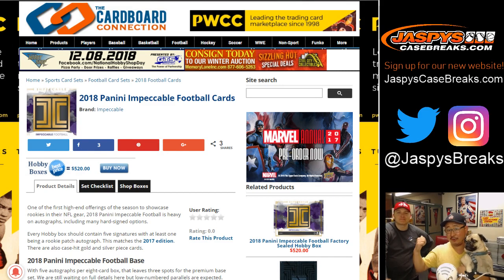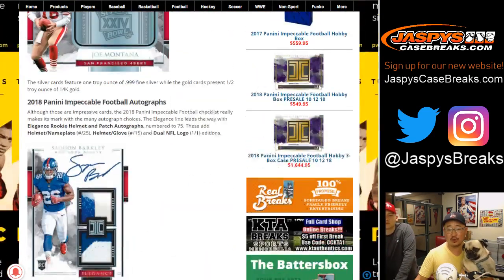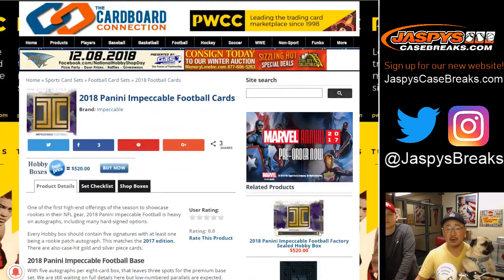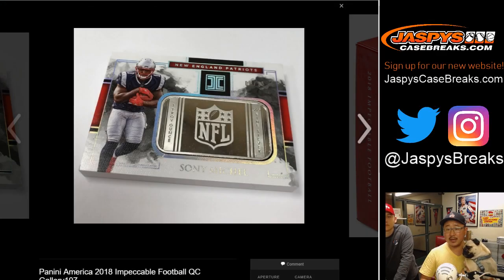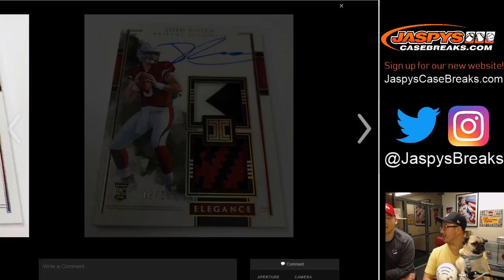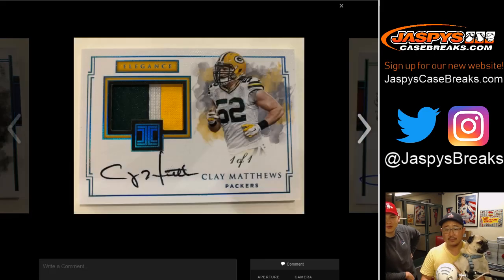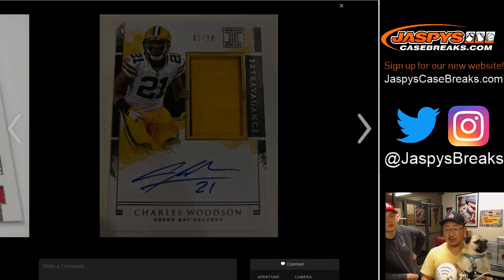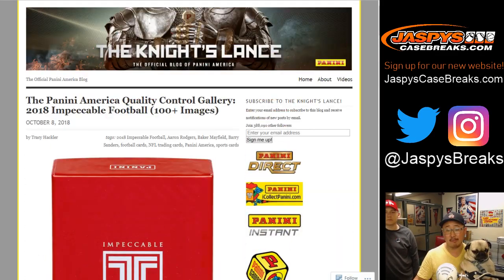Jaspy's 2018 Panini IMPECCABLE Football Preview! (Drops: Fr, 10/12!)